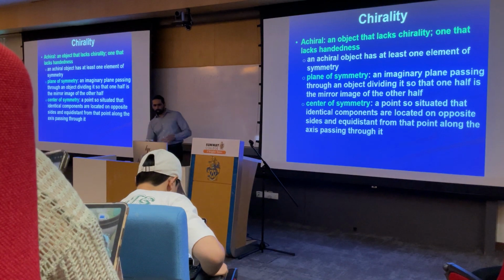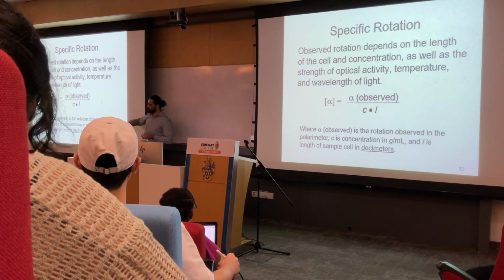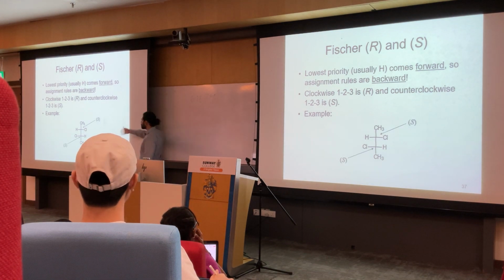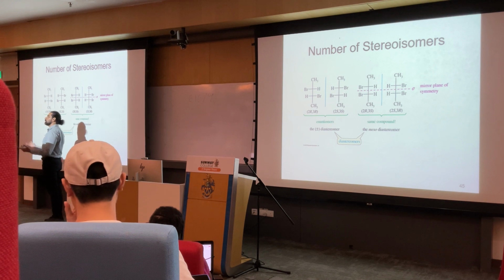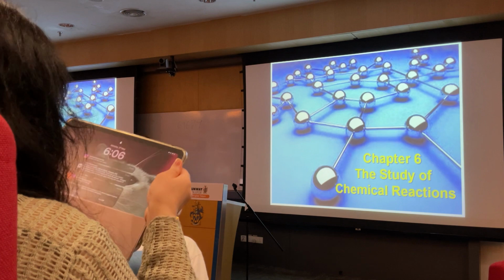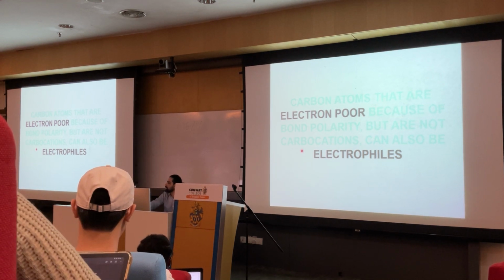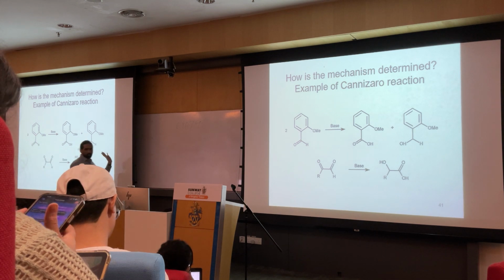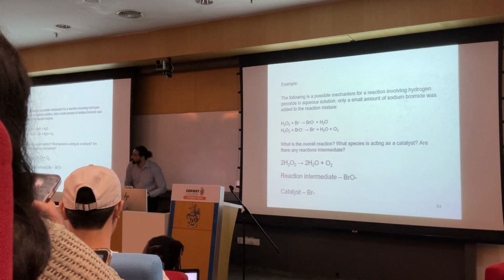L6 - BASIC BIOCHEMISTRY (BIO 1214)